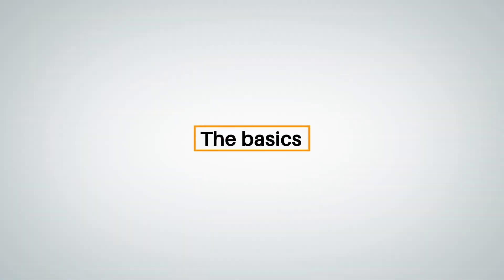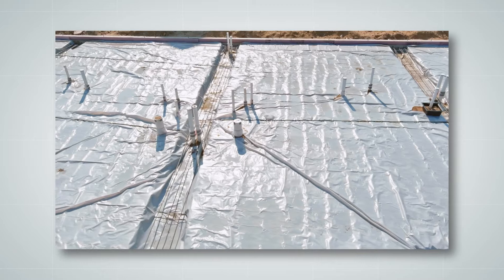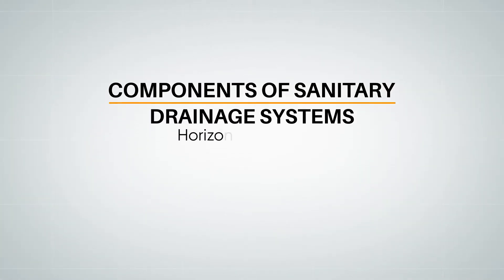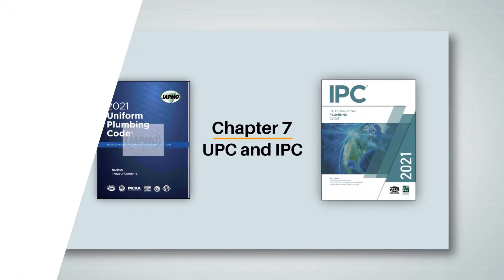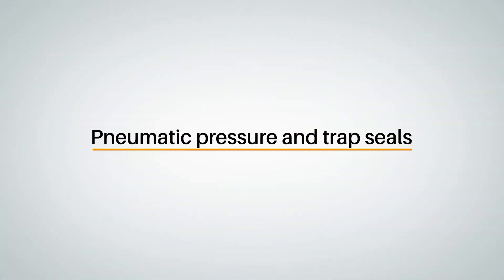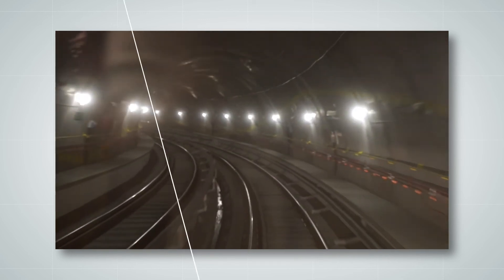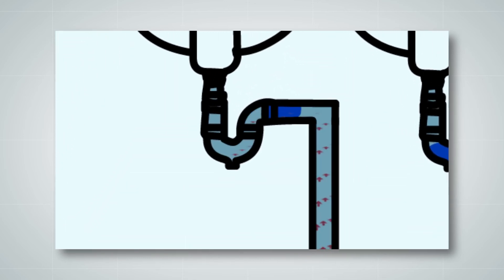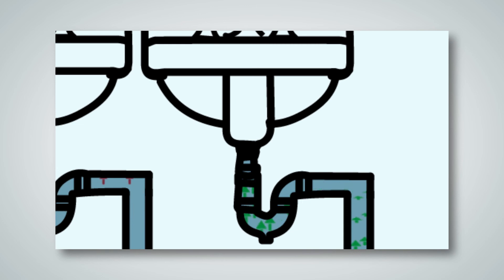Sanitary Drainage Systems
This video is part of our class on the 2021 changes to the UPC. Follow this link to purchase the full class in your state